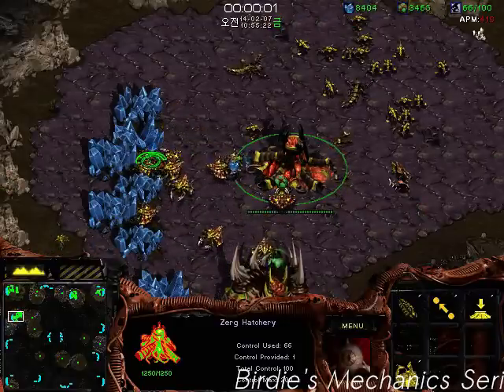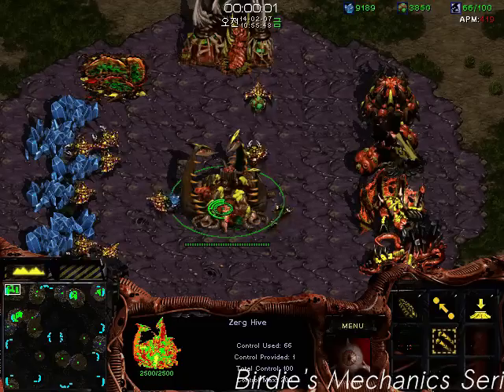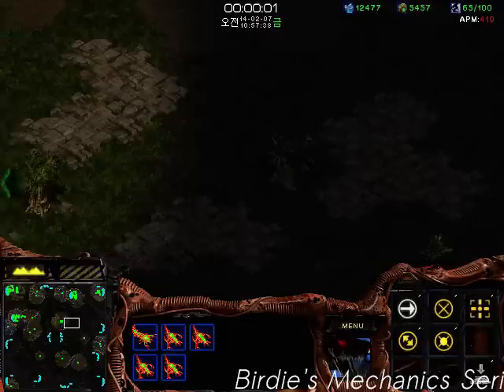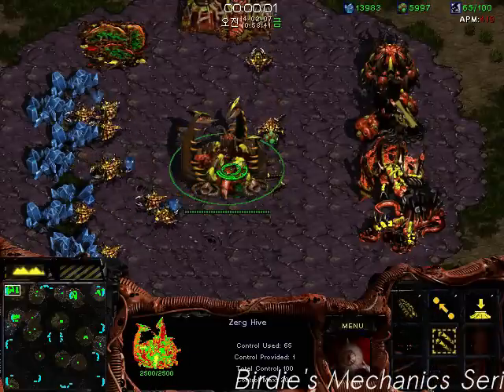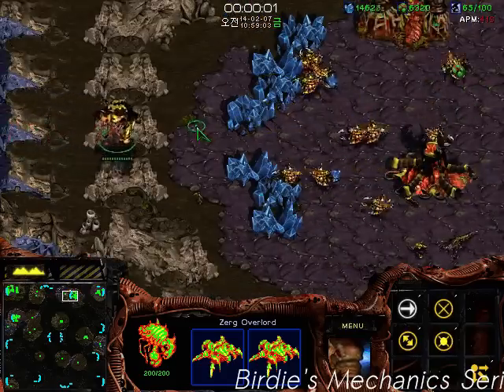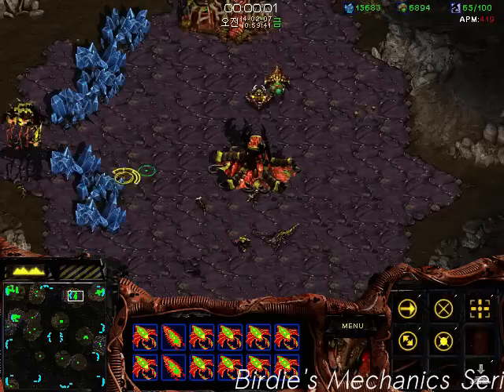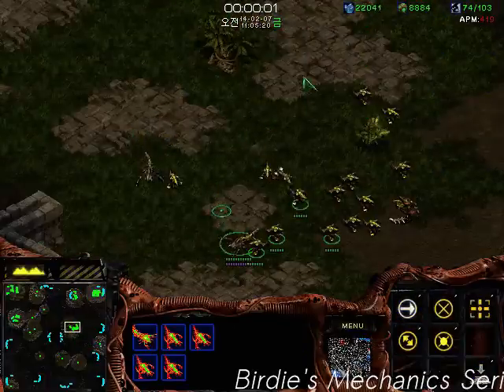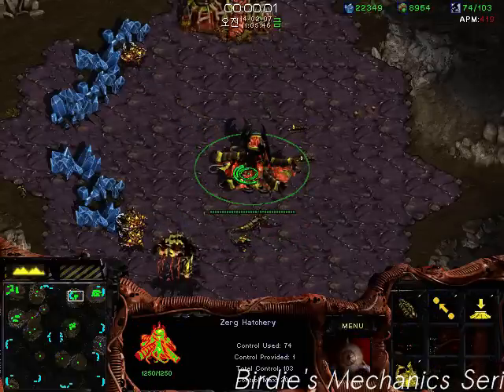Mechanics Series Episode 2: Screen Hotkeys!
In this second episode of Birdie's Mechanics Series, Birdie brings you the magic of screen hotkeys! The mechanics series will cover how to be a more efficient player of StarCraft by using your mouse and keyboard more effectively.